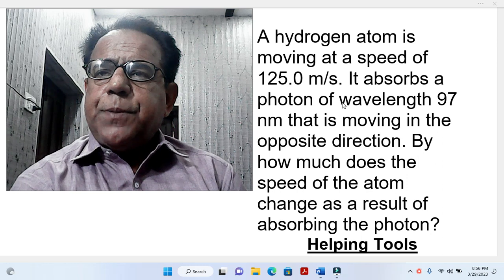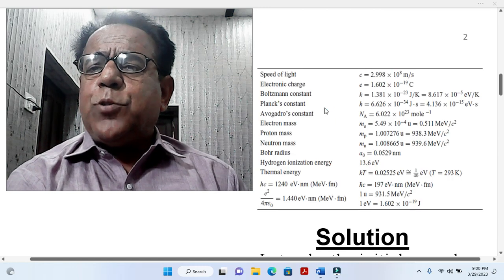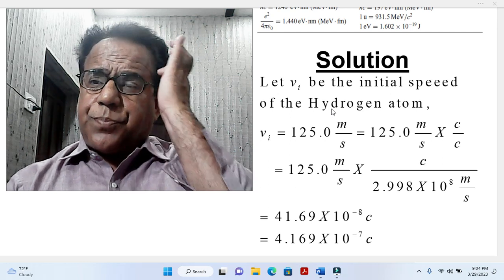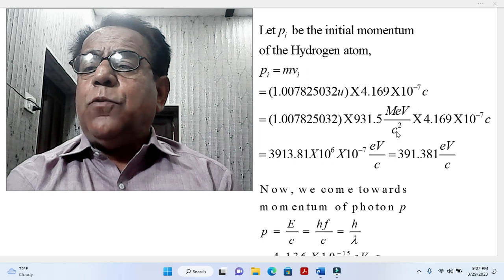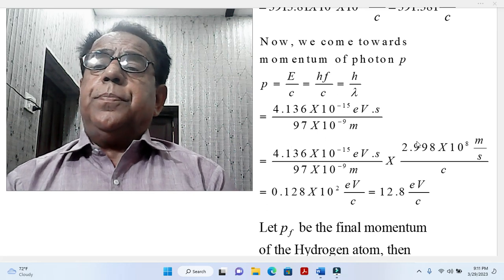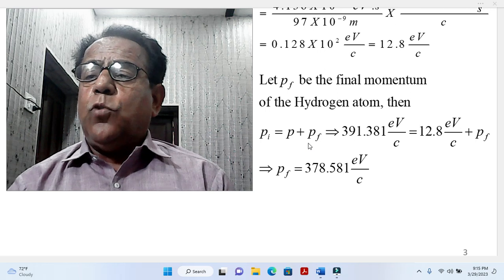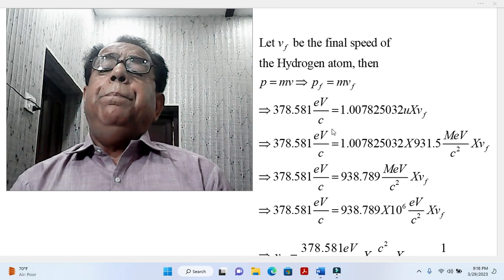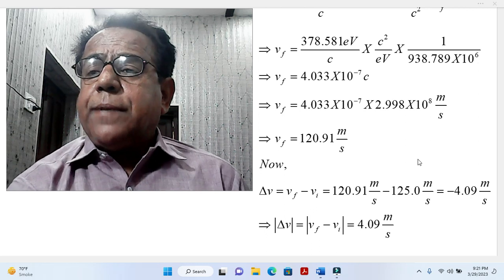Hydrogen Atom & Photon